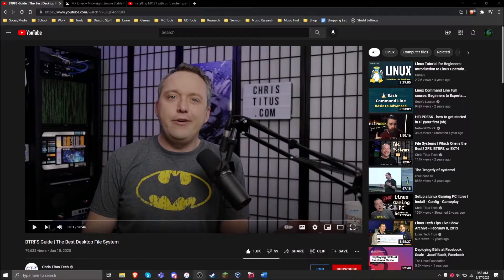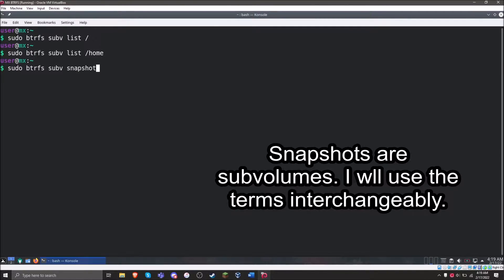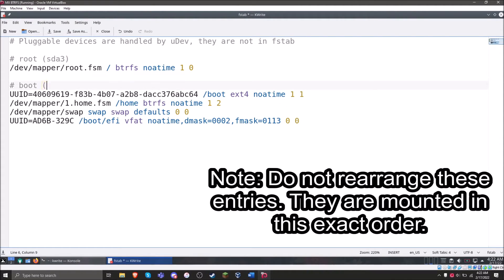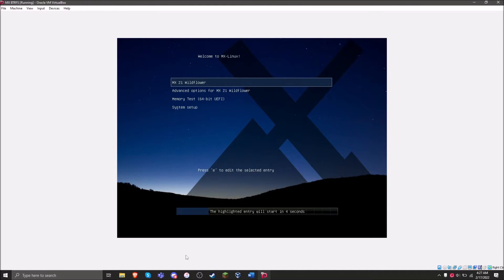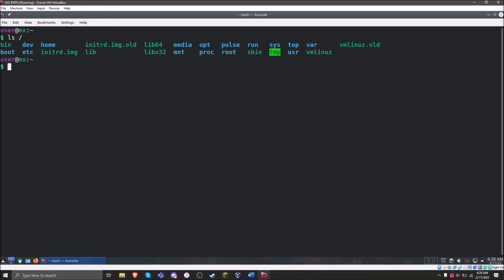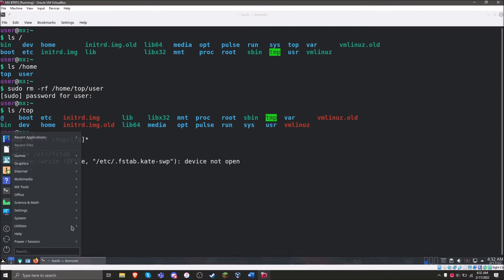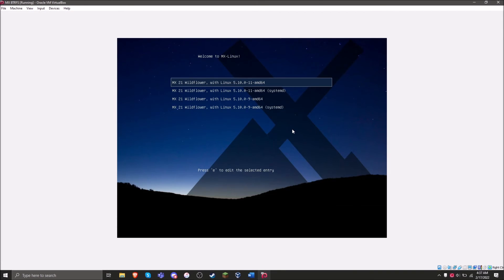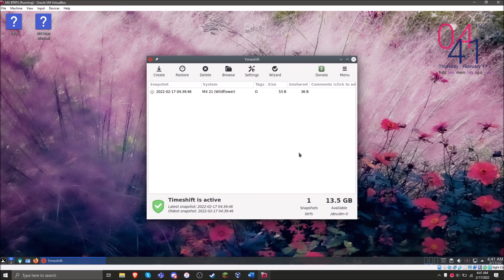How to Set Up Ubuntu-Style BTRFS Subvolumes Post-Installation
The written guide also addresses other configurations, such as if you want to have root and home subvolumes inside of a single partition.

I have more MX Linux content coming soon. Because of school, I don't have a solid timeline for when those videos will come out, but I will be doing them.

As for Geometry Dash, my last gameplay video will come out at the end of March. I have other GD content planned—even though I quit the game—so keep an eye out for that as well. I still need to plan what I will do with this channel long-term, but I have enough projects lined up to keep it alive for the time being.

Questions:
- Why am I not using MX Linux or some other Linux distribution?
My university is heavily integrated into Microsoft's ecosystem, so it's just better if I continue using Windows until I graduate. In the meanwhile, I'm figuring out what I need to do to successfully transition to using a Linux distro—probably MX Linux.
- Will I use BTRFS subvolumes on Linux?
I'm still debating it. The main reason I wanted to use BTRFS is its RAID feature, but the implementation has some problems that I will discuss in a future video. My drive space is a bit constrained, so I'm not sure if subvolumes are right for me. They weren't the main feature that drew me to BTRFS, so my decision will probably just come down to performance. I would like to use ZFS, but getting that working on MX Linux would require far more work than I am willing to invest right now.